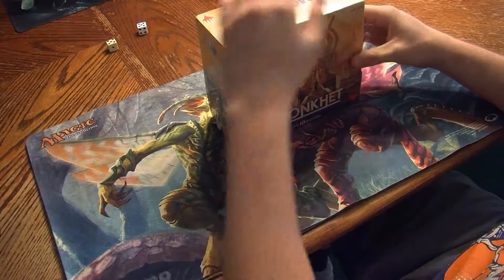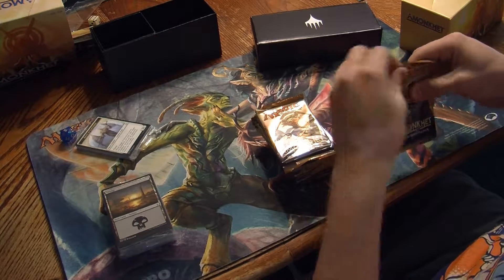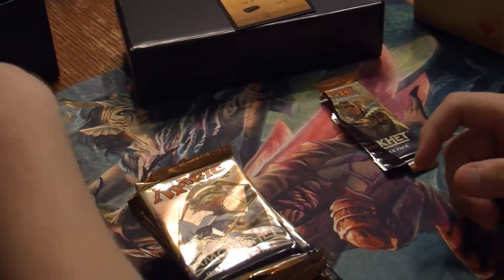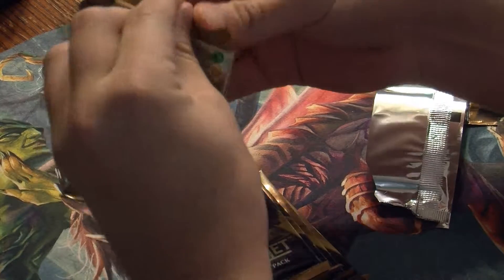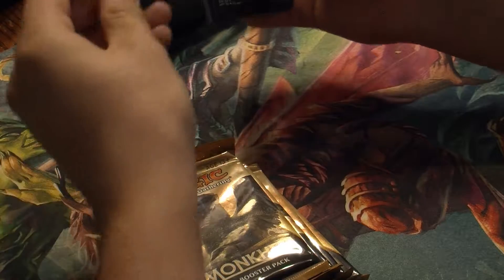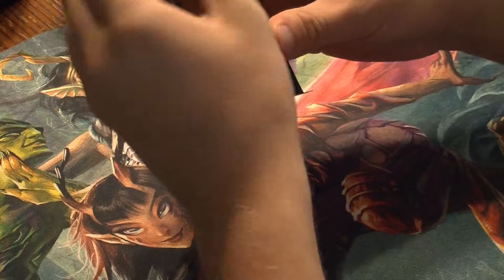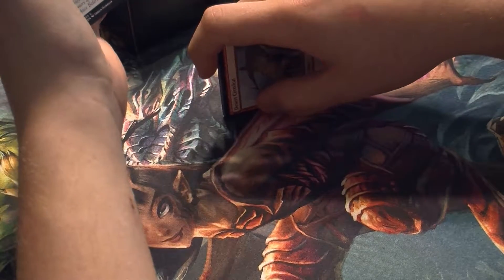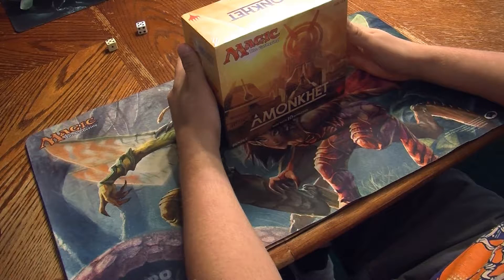Amonket Bundle Box Opening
This video my youngest son open's a Amonket Bundle Box and pulls some decent cards.

Also remember to attend your LGS Pre-Release July 8th!

Remember to support your local game stores, and if you're in central Arkansas join us at our's and make sure to say hello.